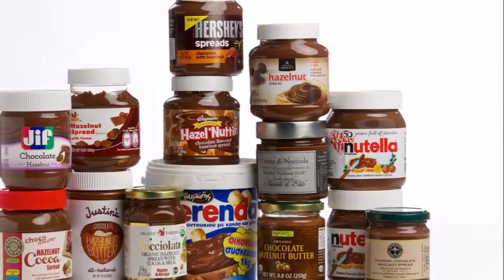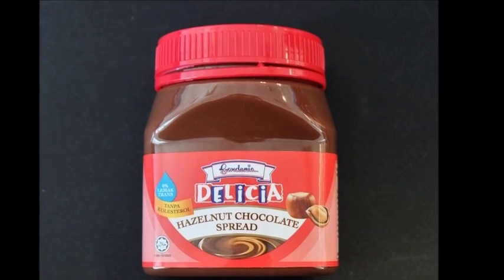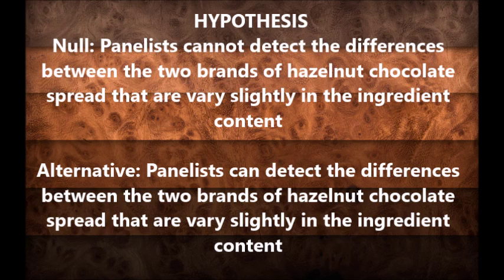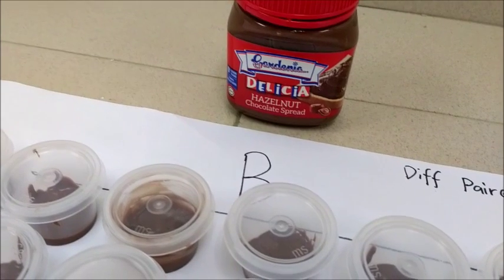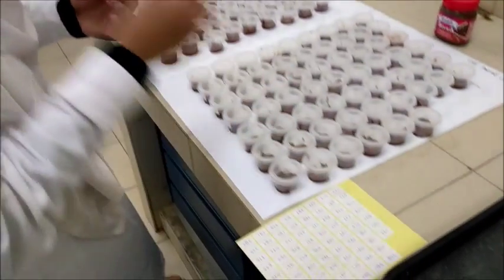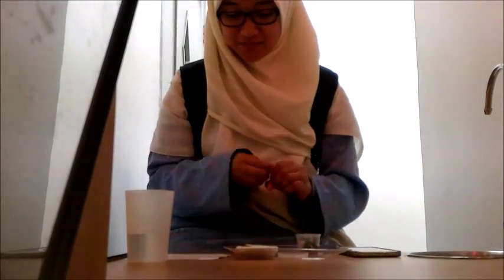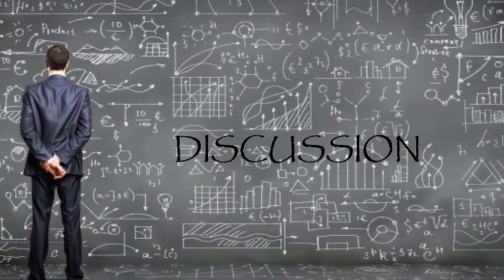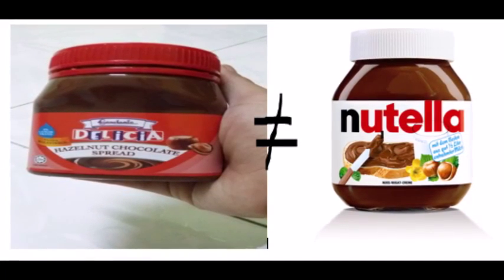Sensory Analysis Project: Hazelnut Chocolate Spread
A video about our sensory analysis project, semester 1 2016/2017 by using Hazelnut Chocolate Spread as samples.